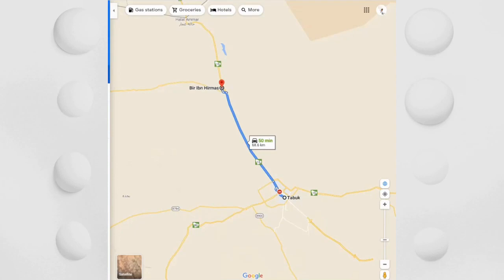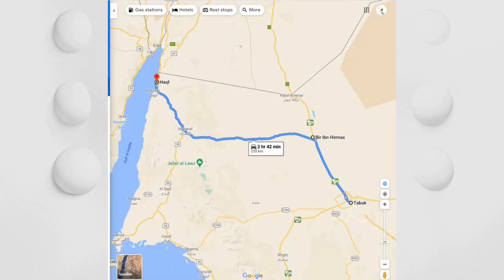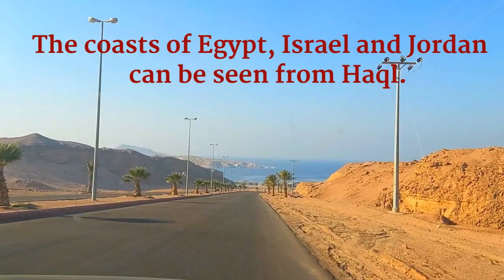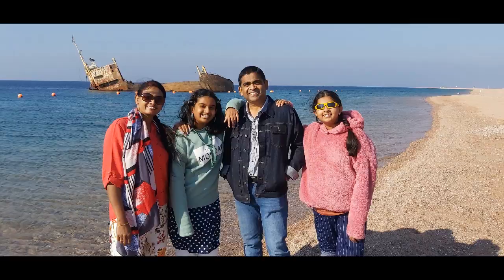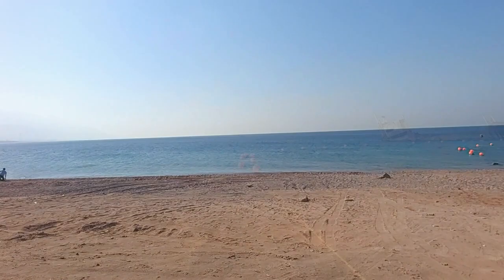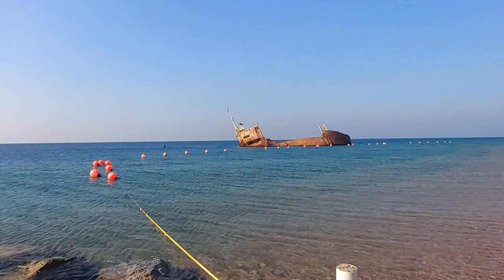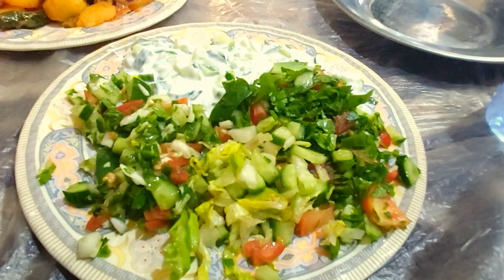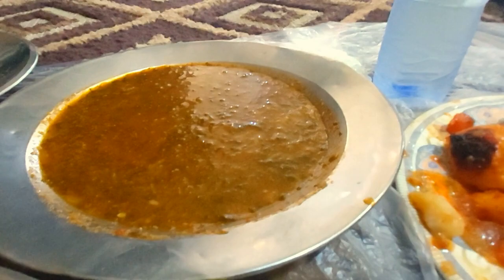HAQL | NEOM | Saudi Arabia Vlog | Saudi Arabia Road Trip - Episode 3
In this 3rd episode of our Saudi Arabia road trip series, we travelled from Tabuk to Haql via Bir Bin Hermas. Come along as we take you with us on this day.

𝗝𝗔𝗕𝗔𝗟 𝗔𝗟 𝗙𝗜𝗟 | 𝗔𝗟 𝗨𝗟𝗔 | 𝗢𝗥𝗔𝗡𝗚𝗘 𝗙𝗔𝗥𝗠 | 𝗦𝗮𝘂𝗱𝗶 𝗔𝗿𝗮𝗯𝗶𝗮 𝗩𝗹𝗼𝗴 | 𝗦𝗮𝘂𝗱𝗶 𝗔𝗿𝗮𝗯𝗶𝗮 𝗥𝗼𝗮𝗱 𝘁𝗿𝗶𝗽 - 𝗘𝗽𝗶𝘀𝗼𝗱𝗲 𝟵

Saudi Arabia Road Trip | Saudi Arabia Tours | Saudi Arabia Travel | Saudi Tourism